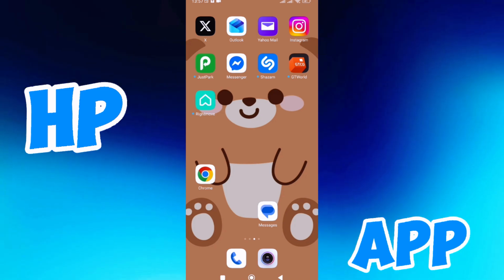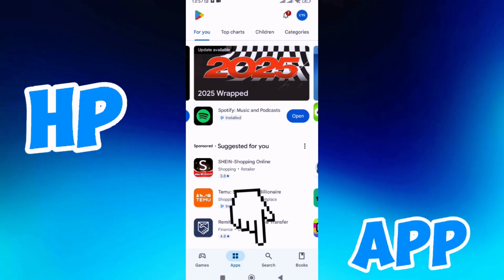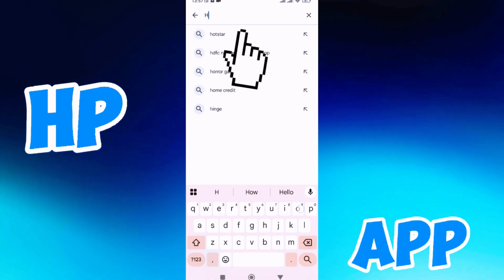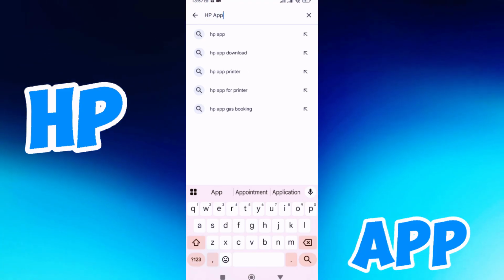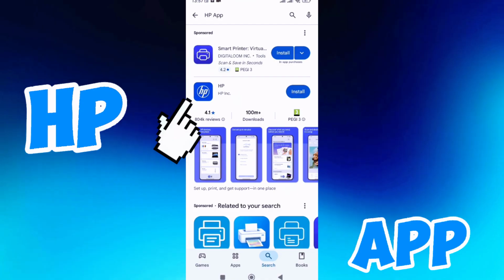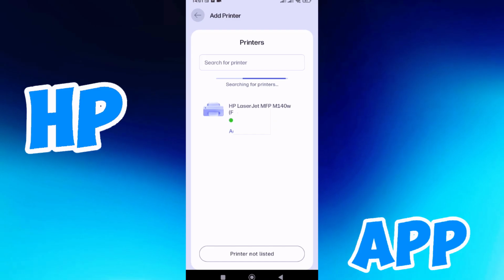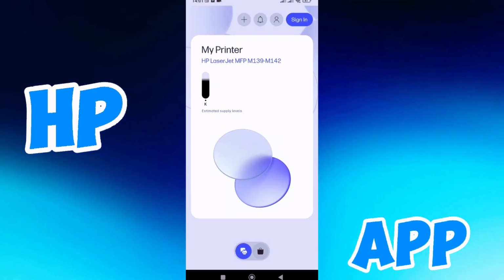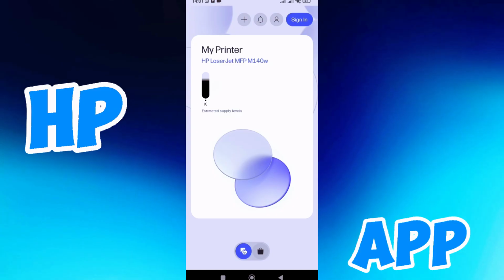How to Install HP Smart App on Your Phone and Add a Printer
Learn how to quickly set up your HP printer in minutes. This step-by-step guide shows you how to download the HP Smart app on your iPhone or Android and seamlessly add your printer for easy printing, scanning, and ink management